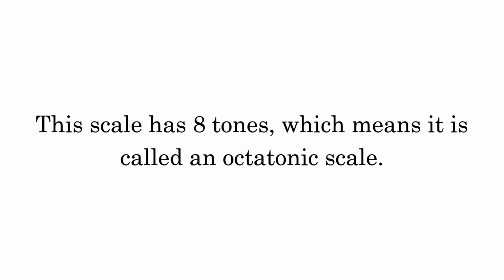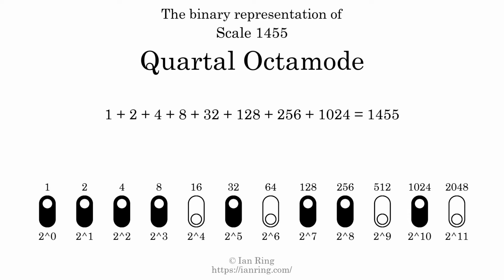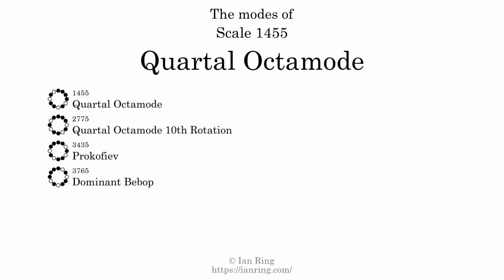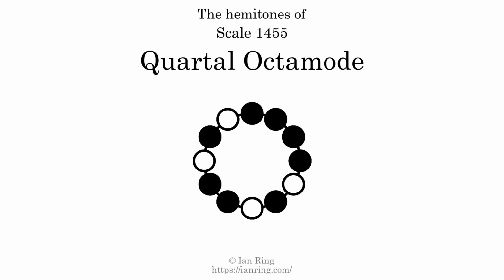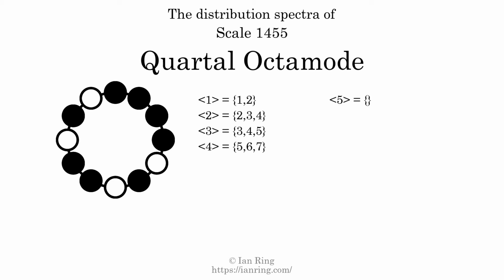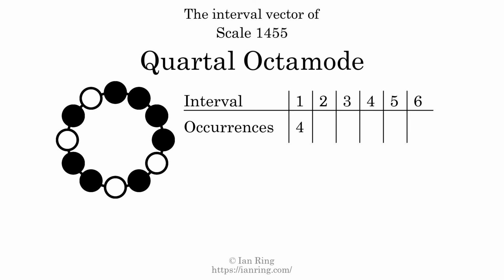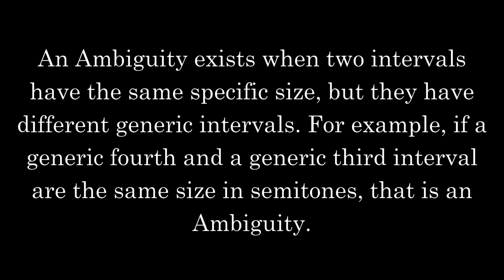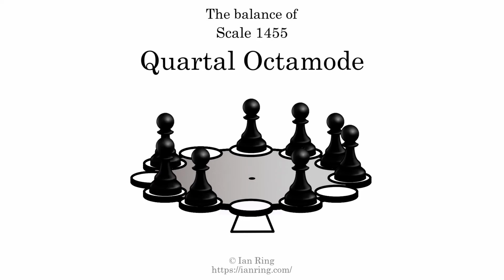Scale 1455: Quartal Octamode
More than you will ever need to know about Scale 1455, a prime octatonic scale also known as "Quartal Octamode". Part of an enormous series of scale analysis videos by The Exciting Universe Of Music Theory.